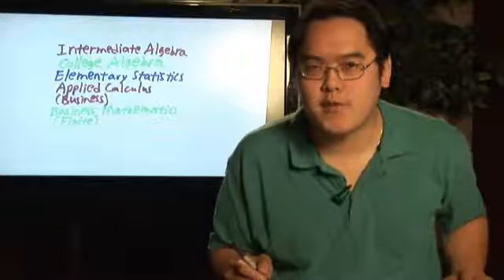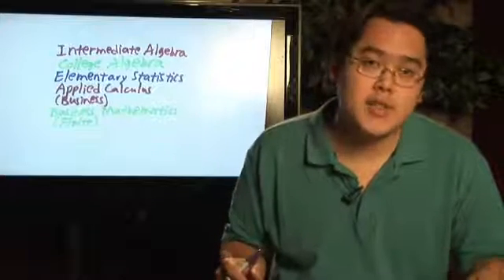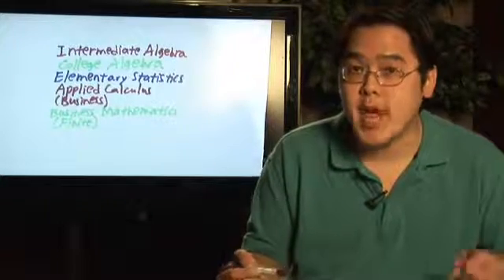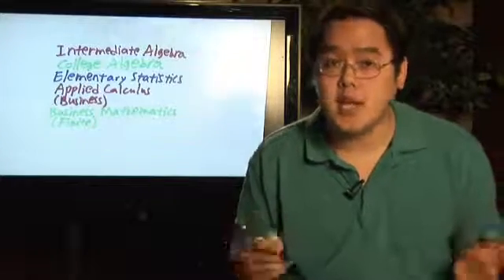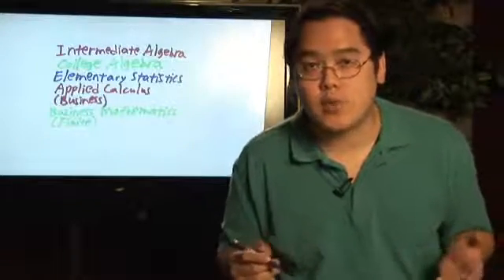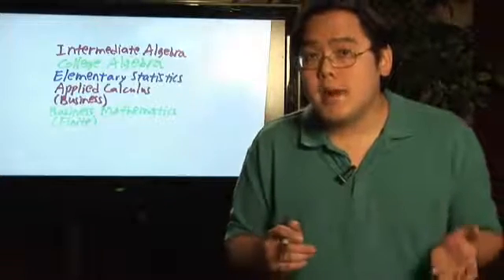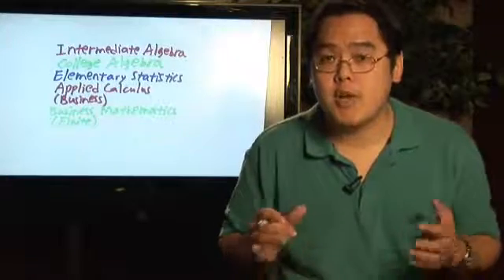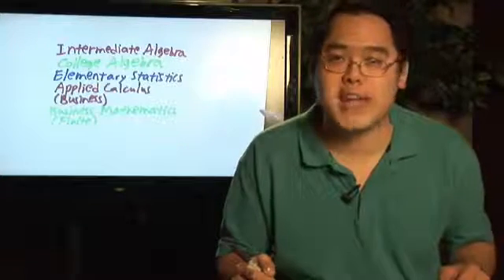What Math Courses Are Required for Accounting?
What Math Courses Are Required for Accounting?. Part of the series: Algebra & Math Help. If an individual is going to be an accounting major, they will need to take college algebra, statistics and a business calculus course. Look at a school's course catalog to find out exactly which math courses are needed for an accounting degree with help from a math teacher in this free video on math help and accounting.